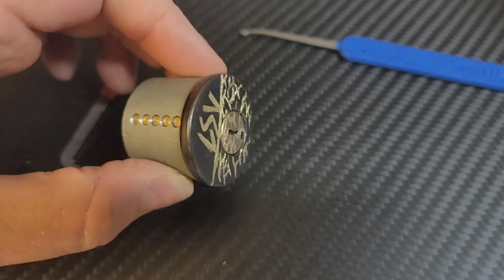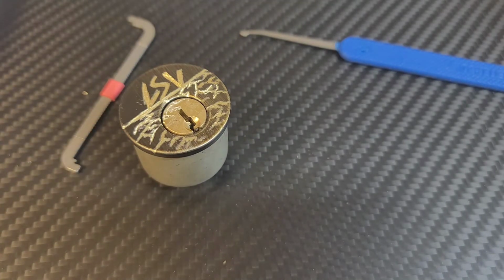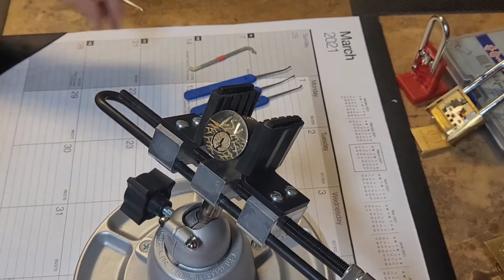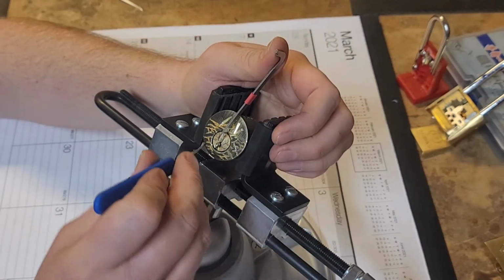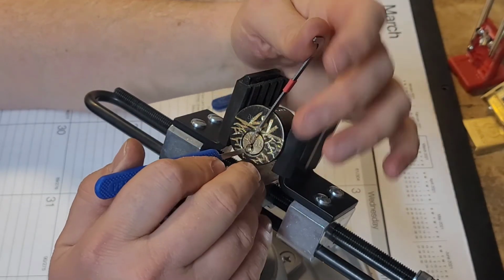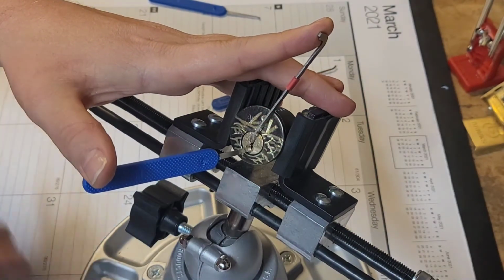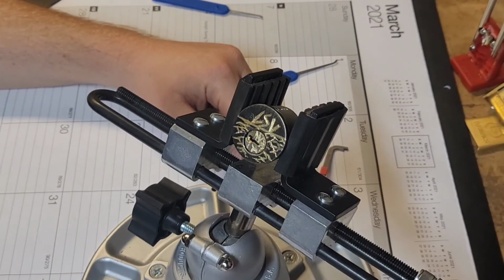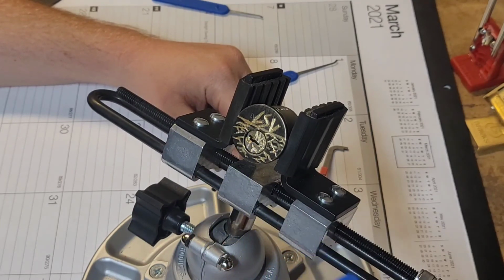[11] Breaking the Ice! News, Shoutout to Norlin400 ...and some picking.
The locksport community is awesome! In this video I'm giving a shoutout to Norlin for his achievements. If you want to checkout his channel click this

Also I have a little news to share 👍